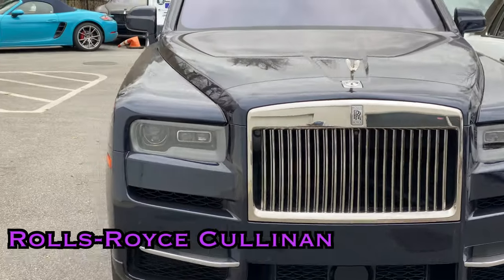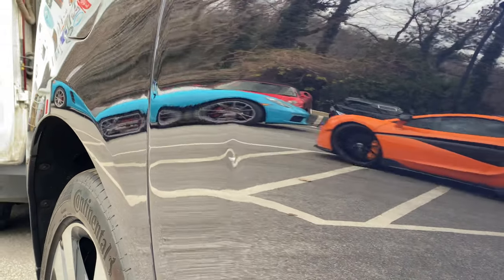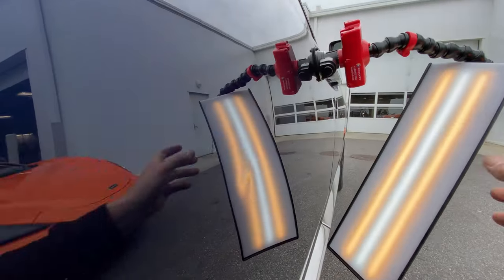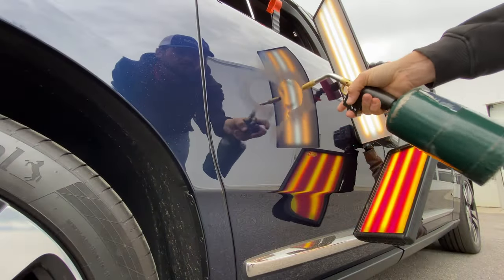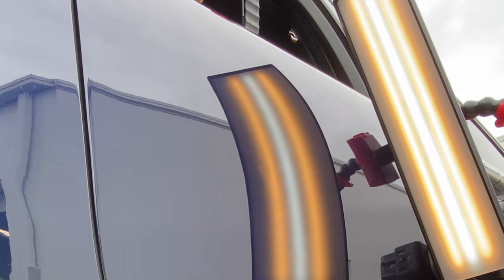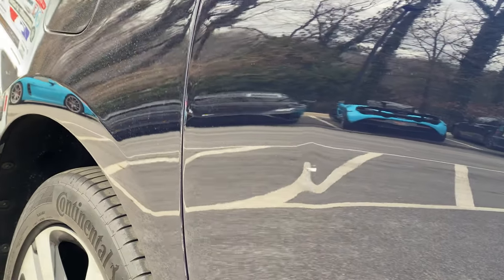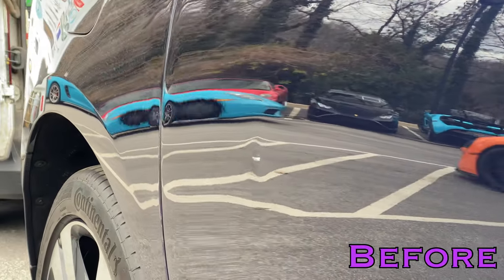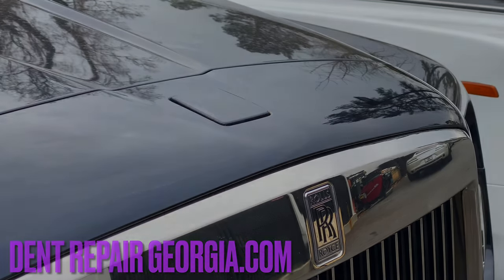Protecting Your Automotive Investment - Paintless Dent Removal On A Rolls-Royce Cullinan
Pro PDR of Ga (Paintless Dent Removal)

When searching for any form of automotive cosmetic reconditioning, it is important to look for repair methods that maintain rather than diminish your vehicle‘s value￼.

When it comes to removing minor dents and dings the choice is obvious.  When performed by a skilled technician, exercising care and attention to detail, paintless dent repair (PDR) far and above out performs any other method of dent removal￼.￼

In this video we will show the paintless dent removal method being used to remove a dent from the rear door on a Rolls-Royce Cullinan￼.

While most dent repairs can be performed via our mobile on site repair service, hail damage and other extensive dent repairs may need to be repaired at our facility located in Griffin Georgia.￼￼